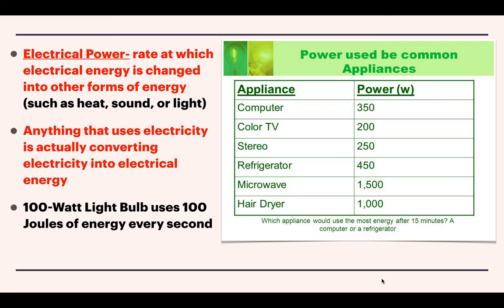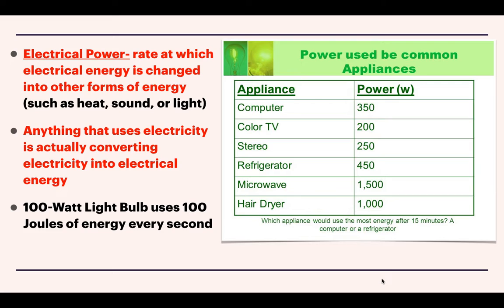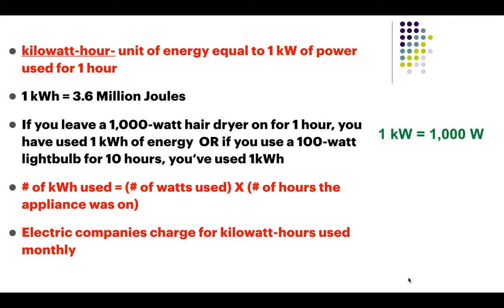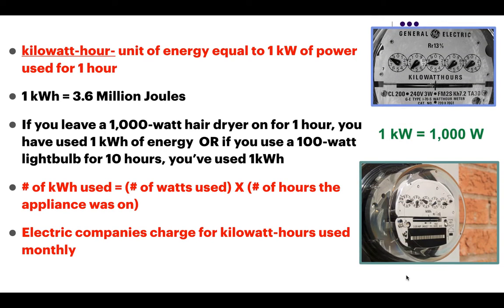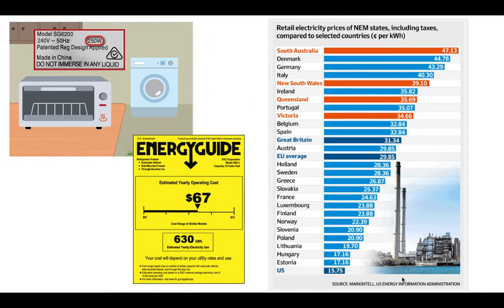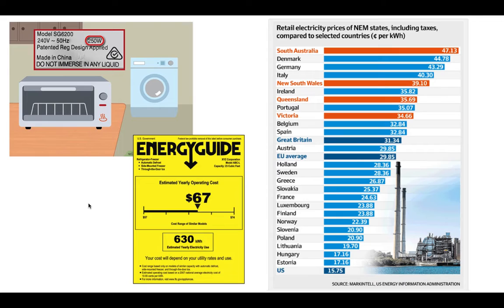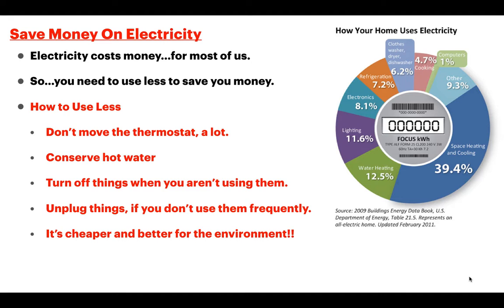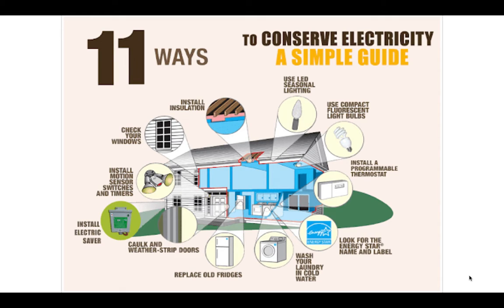17.4 B Electricity and Power Notes